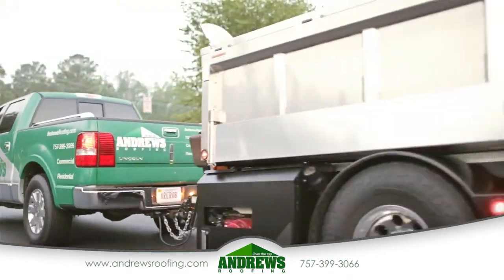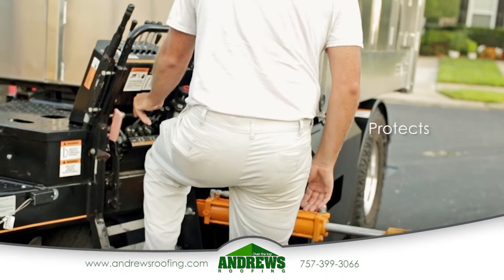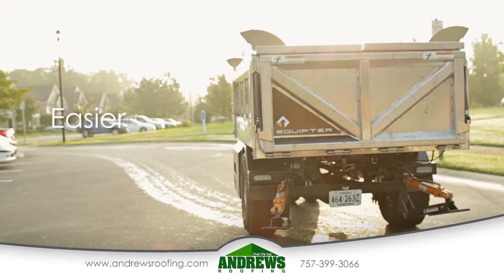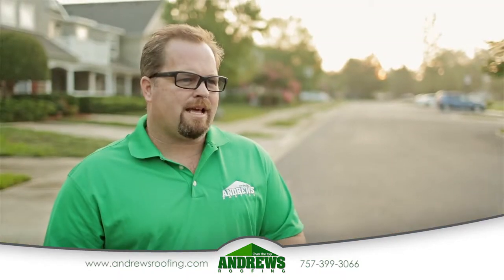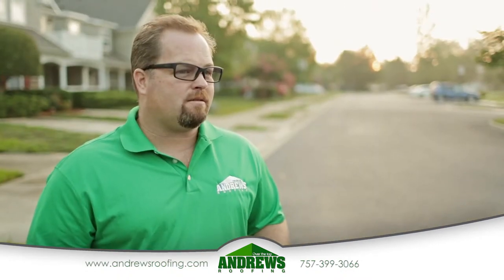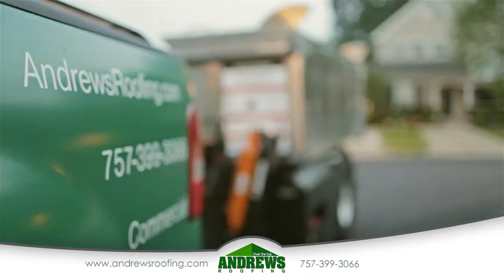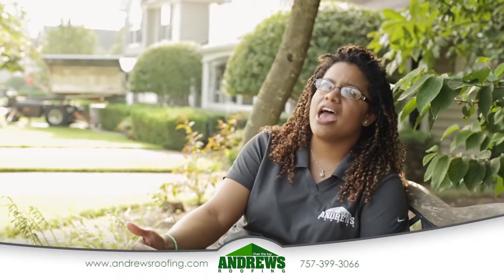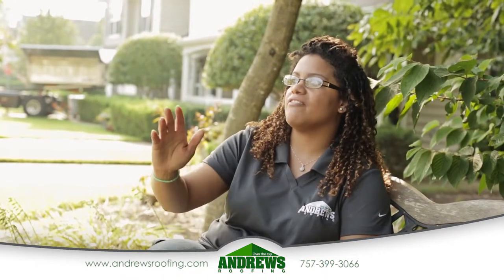Andrews Roofing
Client: The Addison Group
Project: Andrews Roofing | Equipter
Narrator/Actor: Robert Andrews
Director and Producer: Tom Powell of The Addison Group
Cinematography, Coloring, Editing, and Music by Paperleaf Productions.

Cameras: Canon 5D Mark iii
Lenses: 35mm 1.4L, 35mm 1.4L, 50mm 1.2L, and 135mm 2.0L

Additional Gear:
Zoom H4N with Rode NTG-2
Manfrotto tripods and monopods
1200 LED dimmable/bicolor lighting
Glidecam and shoulder rig
Small HD OLED Monitor